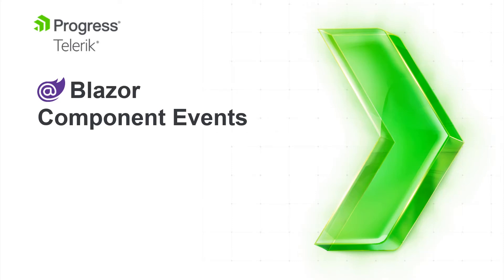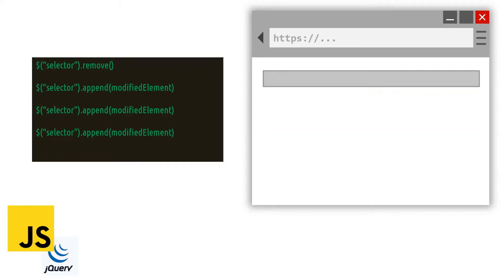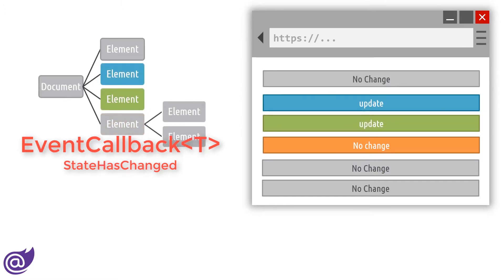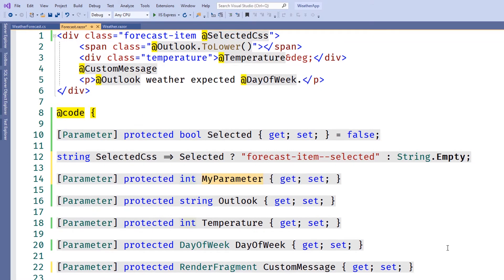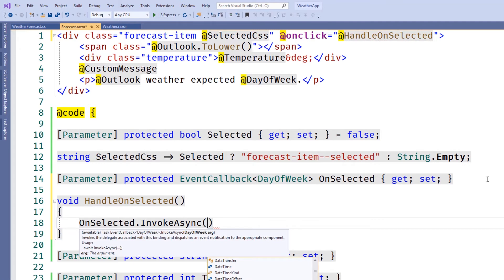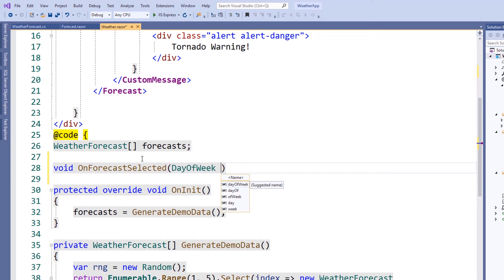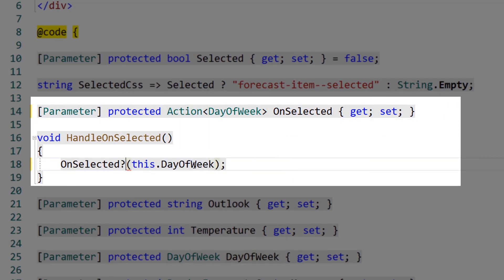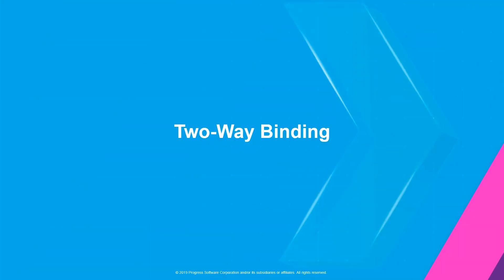Blazor Component Events using EventCallback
Learn about component events by creating a select event for a component. In this short video, we'll learn how Blazor renders components and how to handle events. We will add a custom event to an existing component using the EventCallback method.

Index:

[0:32] Component Rendering & Render Tree Explained
[1:37] Demo Begins
[2:09] Using EventCallback
[2:24] Raising Events with InvokeAsync
[4:05] Consequences of an Action Delegate

Credits:

Ed Charbeneau is a Sr. Developer Advocate at Progress who specializes in the Telerik UI brand of UI components.